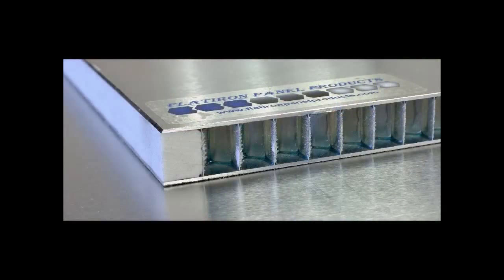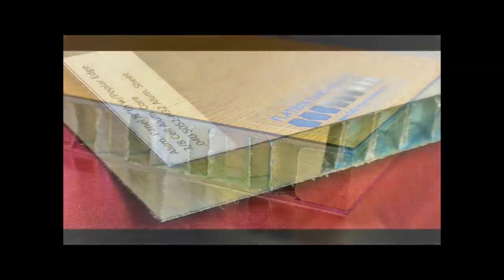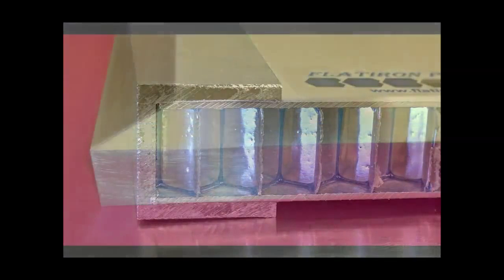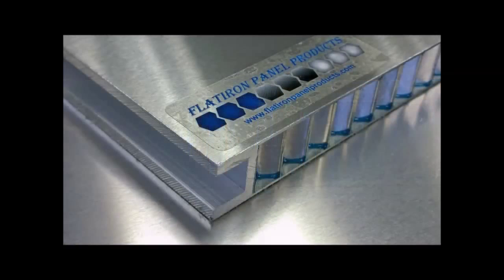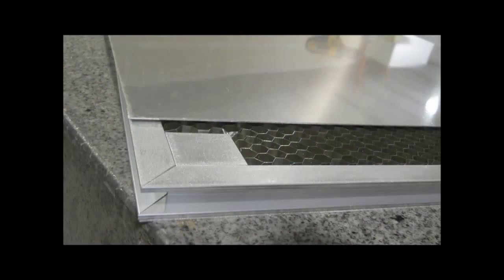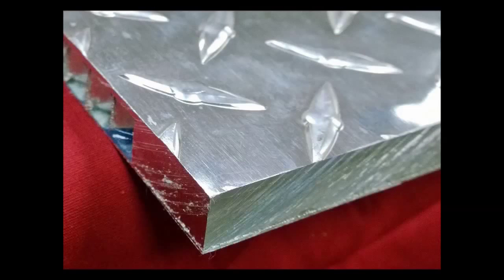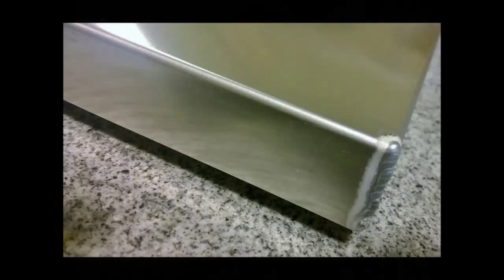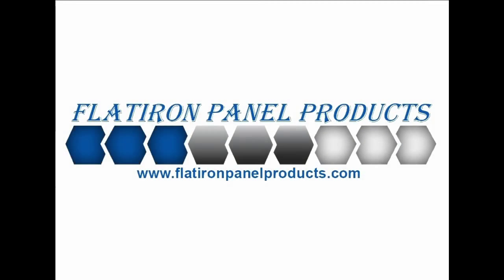Edge Enclosures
Flatiron Panel Products offers a wide variety of edge enclosure options to fit any paneling need.  Epoxy edge fill closes out the sharp, exposed honeycomb edges, and can be used on unique thicknesses and geometries where other closeouts are not practical.  Wood framing is an option that provides extra rigidity and convenient fastening points.  Poplar wood is the most cost effective, however any type of wood can be used.  Banding the edges can be applied so the edge matches the rest of the panel.  C-Channels can be used to close out and protect the perimeter of the panel.  Internal, legs out C-Channelling is useful when hooking panels together with a block or fastening system.  Connecting aluminum honeycomb can be used to achieve production of oversized and tight tolerance panels. The edge shown here demonstrates the precision that is used with enclosures and internal blocks which are installed to support fastening points.  Some panels are enclosed internally with solid aluminum along the edges for maximum strength.  This allows for drilling and tapping out holes and fastening points as needed.  A press-break bend is where a face sheet is machine-bent to create a smooth seamless edge. Various heights and bend radiuses can be achieved using this method.  This is a raw weld on the corner of a bent panel, which can be made more decorative and aesthetically pleasing.

Flatiron Panel Products
1214 Commerce Ct #100